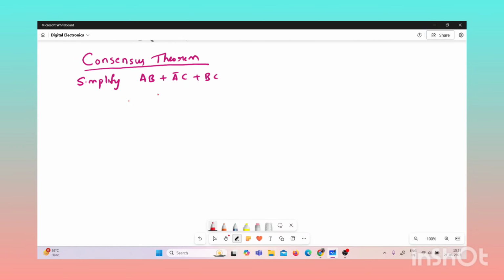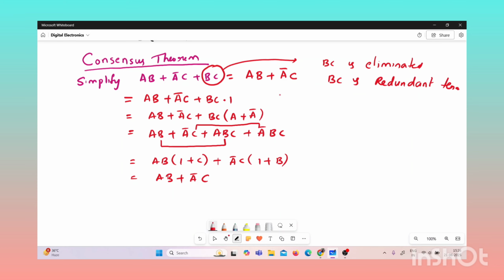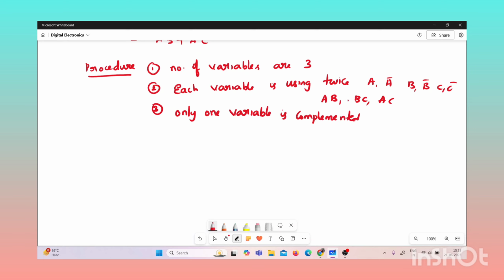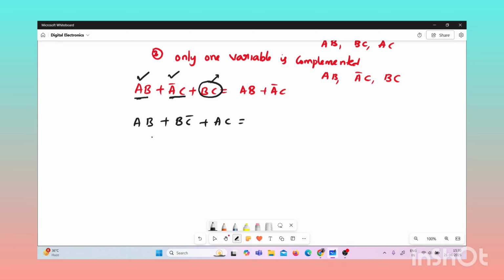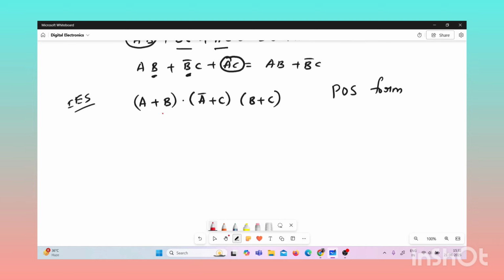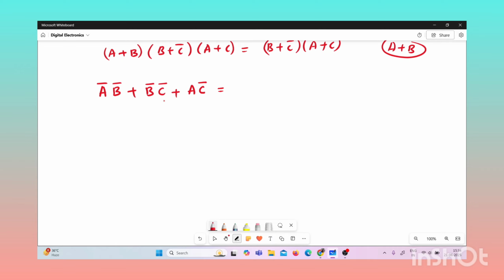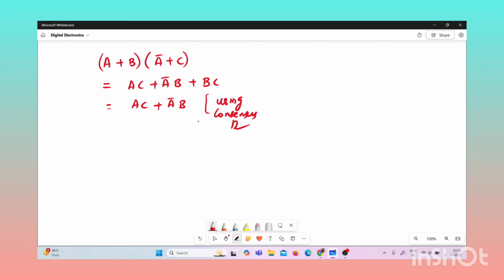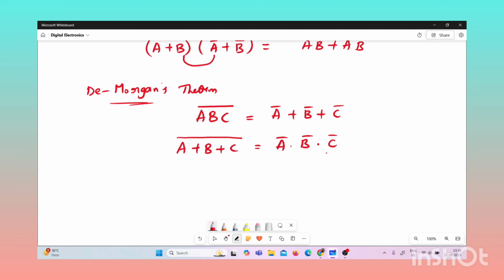“Consensus & De Morgan’s Theorems | Digital Electronics Basics for GATE & IES”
Master two essential Boolean simplification rules—Consensus Theorem and De Morgan’s Theorems—to ace your GATE and IES 2025 Digital Electronics exam! 🚀

In this video, you’ll learn:

What the Consensus Theorem is and how to apply it (e.g.,

How De Morgan’s Laws transform logic expressions: